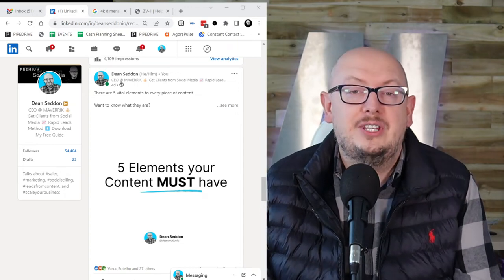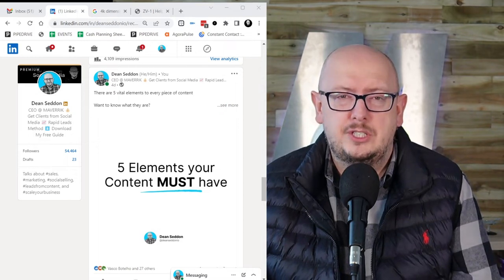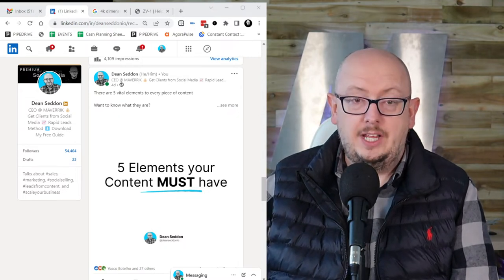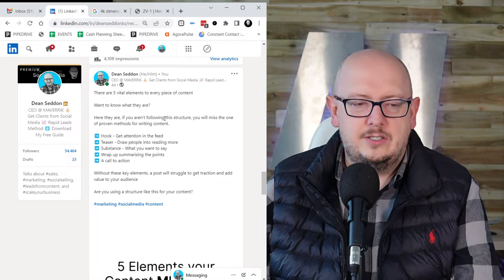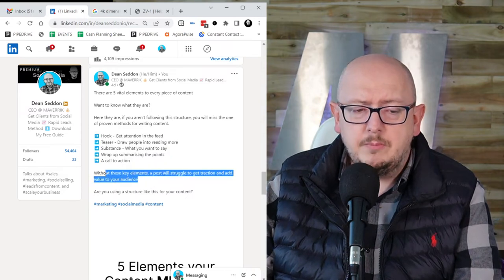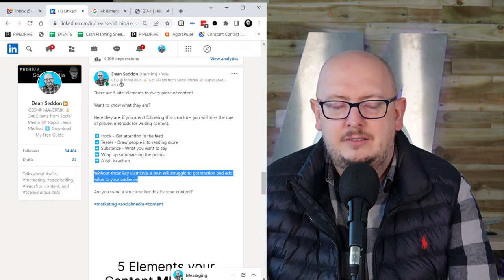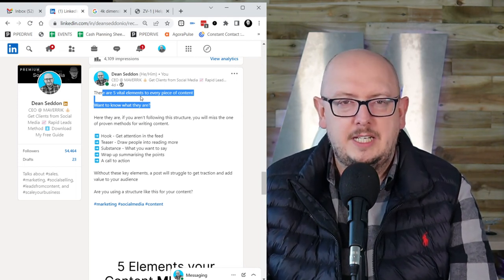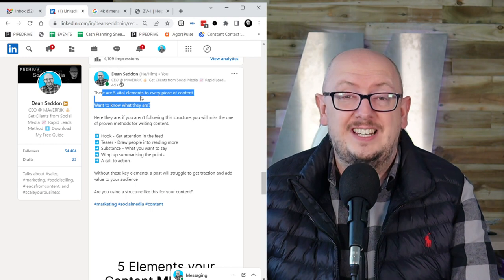Build an Audience with this Content Creation Framework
You need to build an audience, this content framework will do the job. If you want to get clients by attracting them, content is the way to go.

In this video, you'll learn the framework and be able to use it for yourself.

Ready to start getting clients without the hard sell?

Get Clients from Social Media... without Cold Outreach